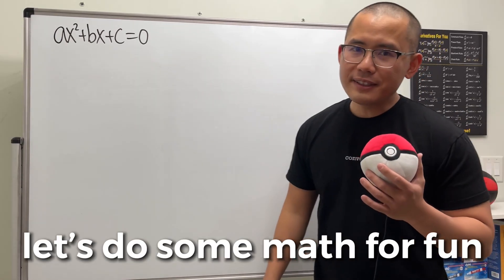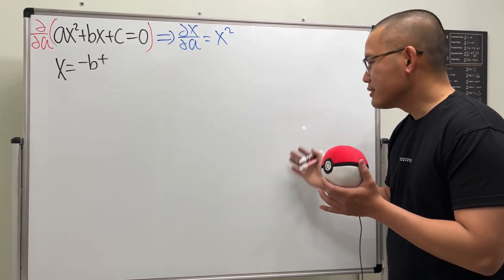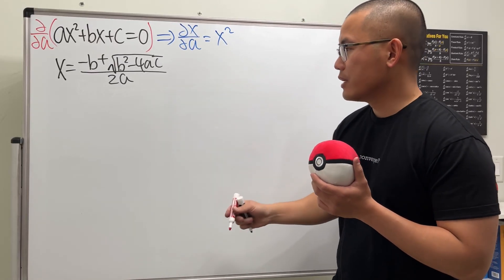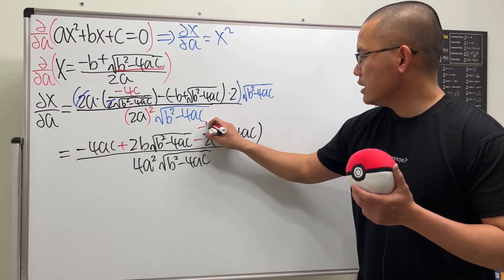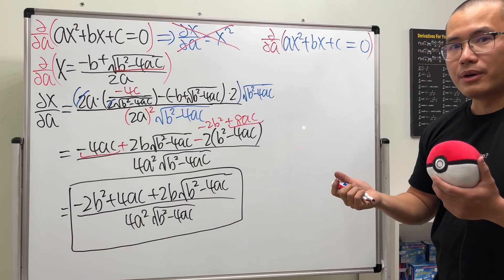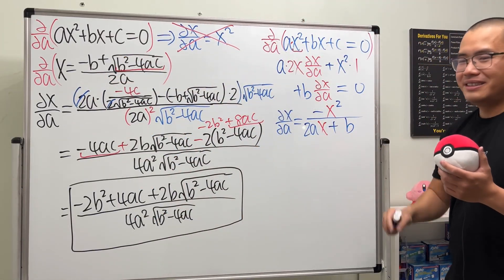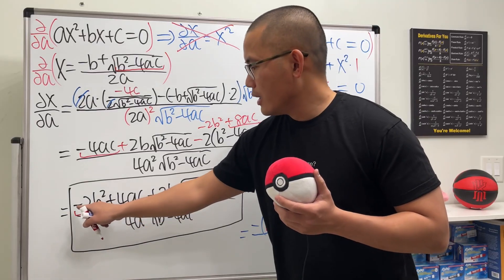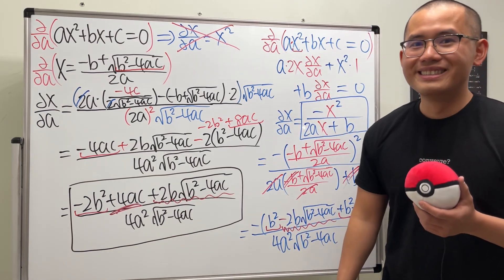I differentiated the quadratic formula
This is my first time differentiating the quadratic formula and I did it wrong first! We can first solve the quadratic equation ax^2+bx+c=0 and will see that x is actually a function of a, b, and c. So when we differentiate the quadratic equation with respect to a, either we have to do partial derivative or we will have to keep in mind that x is a function of a and use implicit differentiation.

Equipment:
Skorj Olafsen     Riley Faison     Rolf Waefler     Andrew     Jack Ingham     P Dwag     Jason          Kevin Davis     Franco Tejero     Klasseh Khornate     Richard Payne     Witek Mozga     Brandon Smith     Jan Lukas Kiermeyer     Ralph Sato     Kischel Nair     Carsten Milkau     Keith Kevelson     Christoph Hipp     Witness     Forest Roberts     Abd-alijaleel Laraki     Anthony Bruent-Bessette     Samuel Gronwold     Tyler Bennett     christopher careta         Troy R      Katy     Lap C     Niltiac, Stealer of Souls     Jon     Daivd R     meh     Tom     Noa Overloop     Jude Khine     R3factor